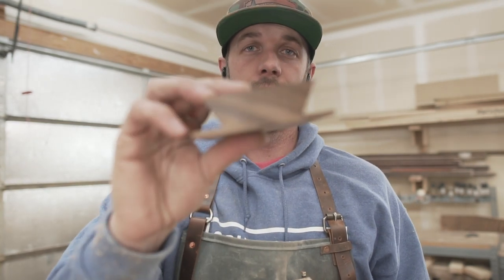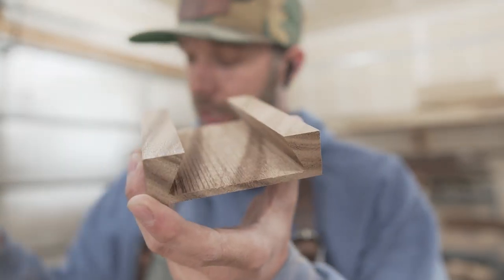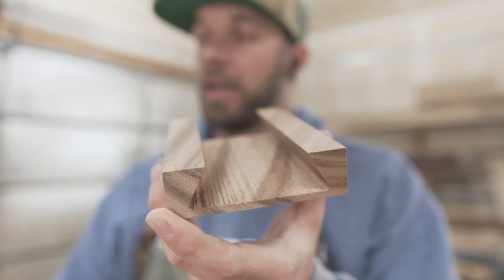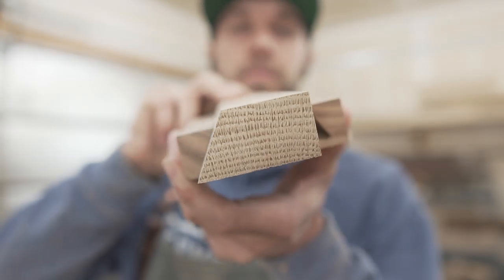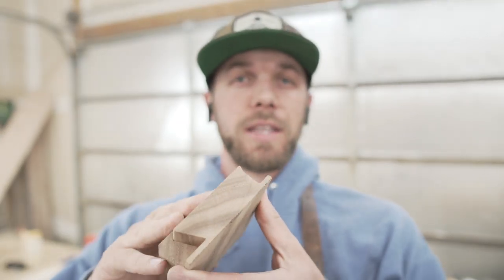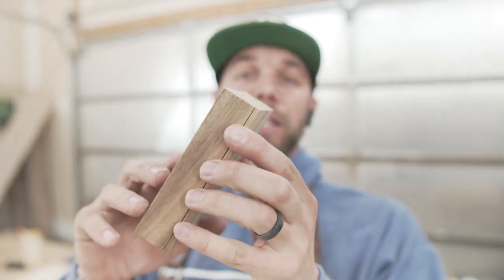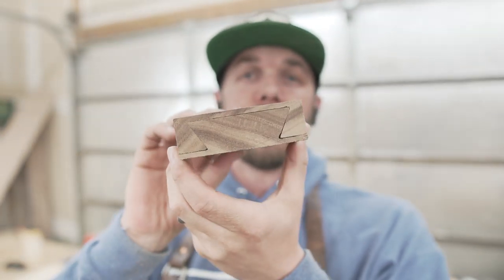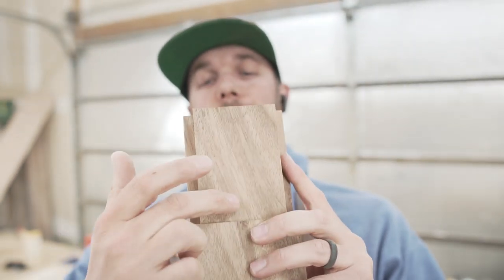MAKING A SLIDING DOVETAIL FLY BOX | Cinematic Woodworking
I made this sliding dovetail box using Acacia wood.
For a waxed canvas apron for yourself visit Purpose and Thread.
If you would like more details on how I made the sliding dovetail joint watch this video:
For behind the scene footage and also all my other content that doesn’t make it to YouTube